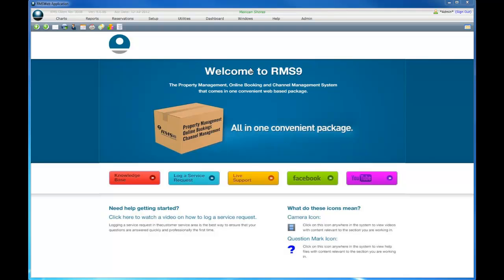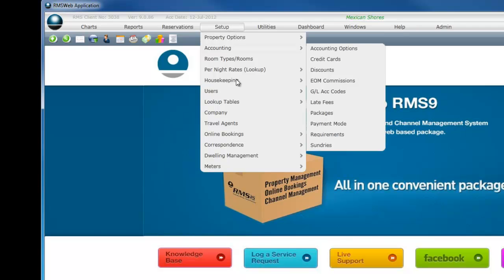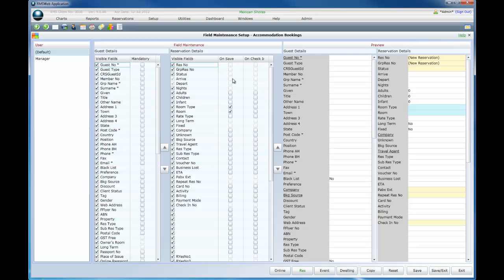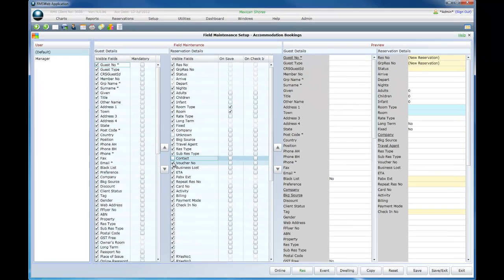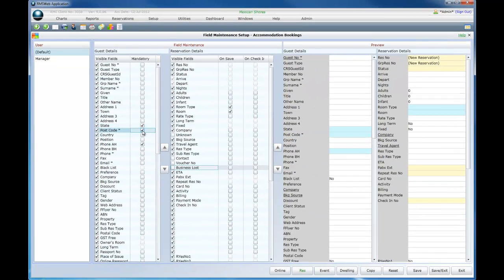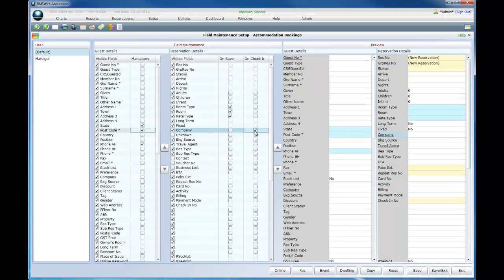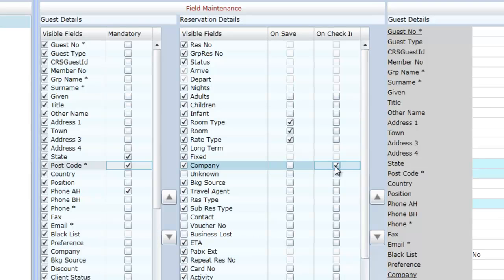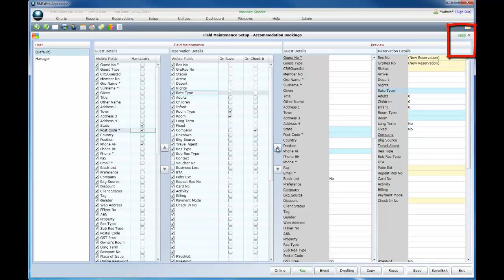Session 5, Topic 9, Configuring Field Maintenance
In this topic we will take you through the RMS Recommended settings for configuring your field maintenance.